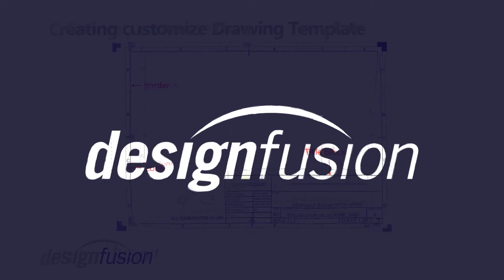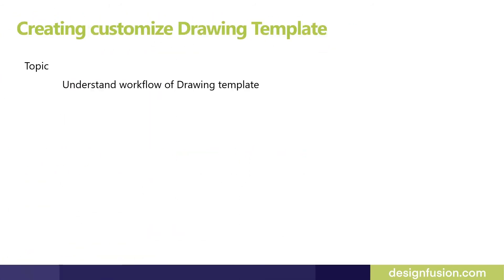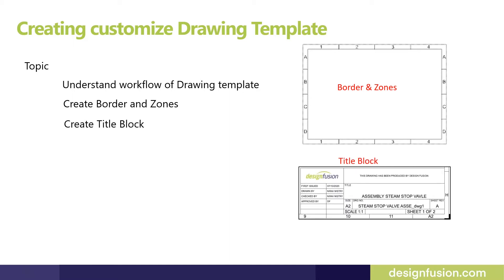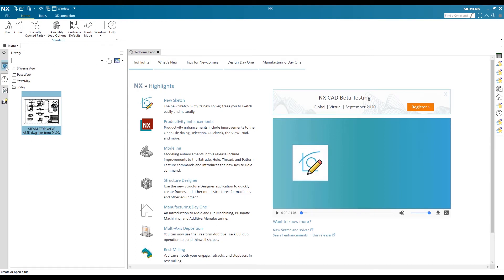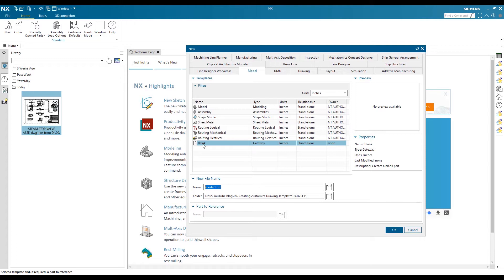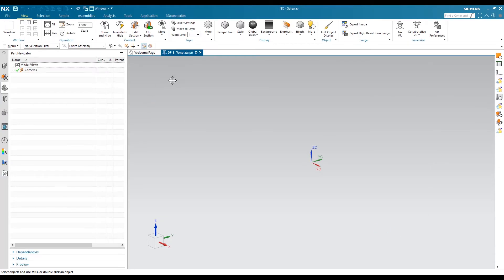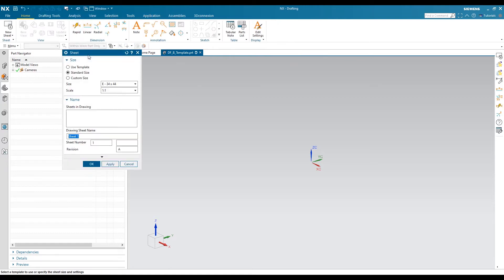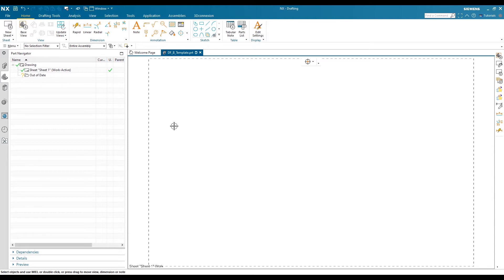How to create Custom Drawing Template in NX